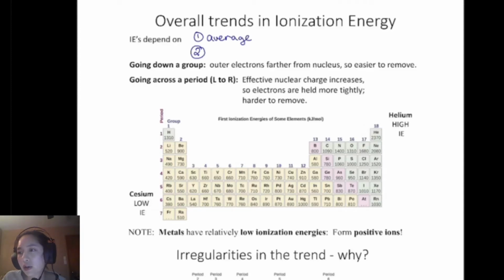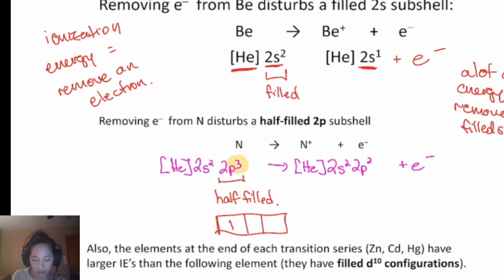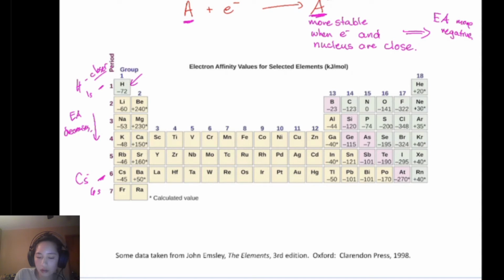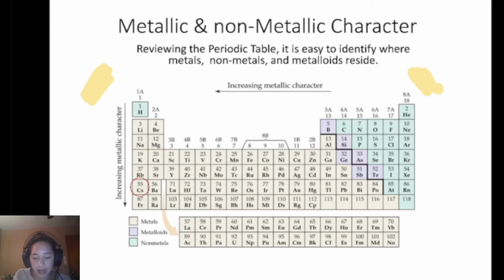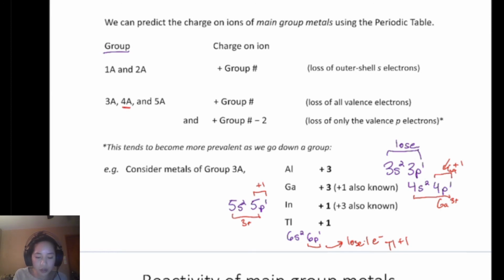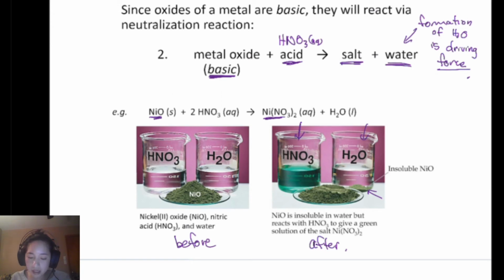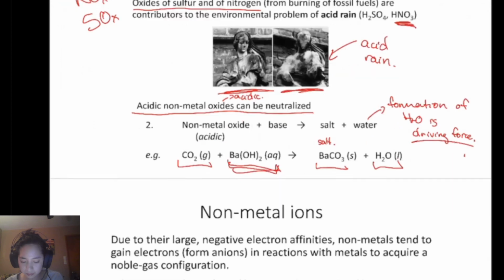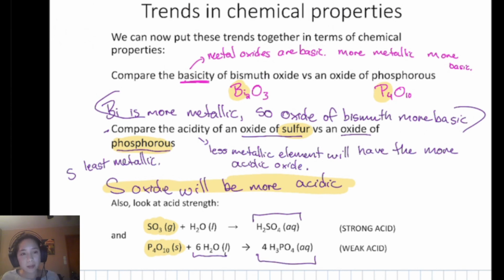Lecture - Chap 6 - 2